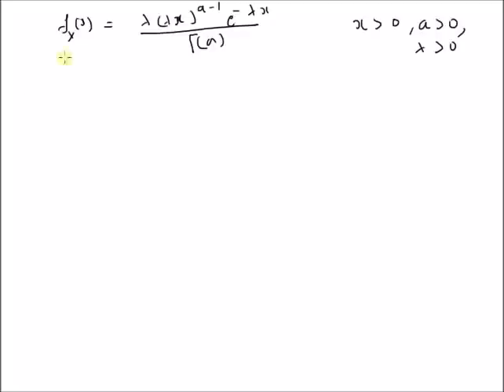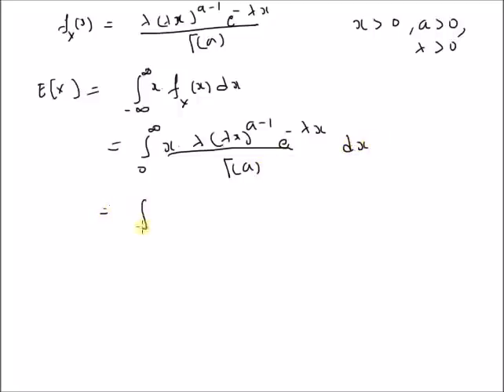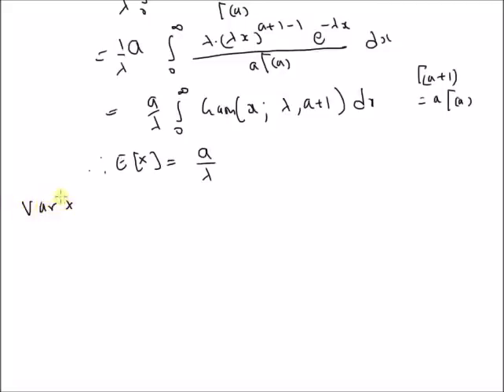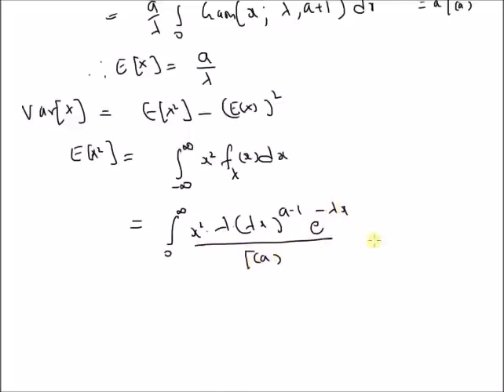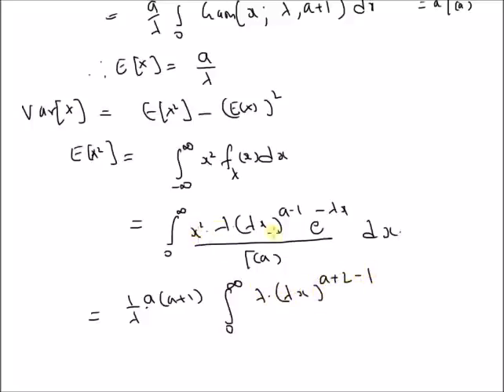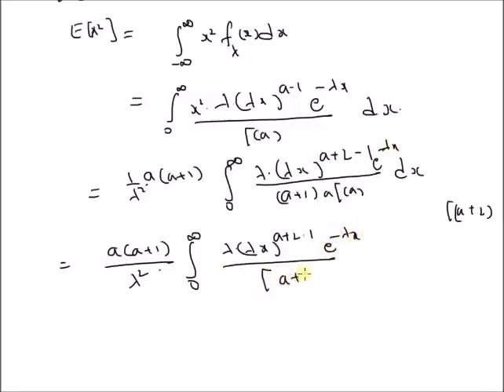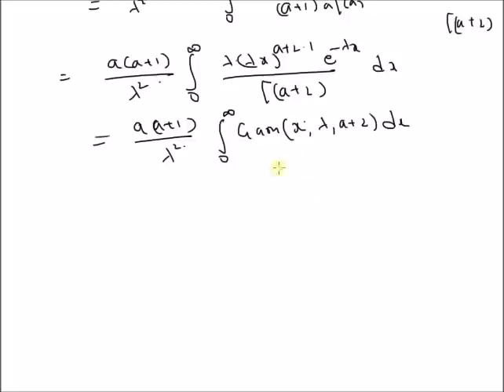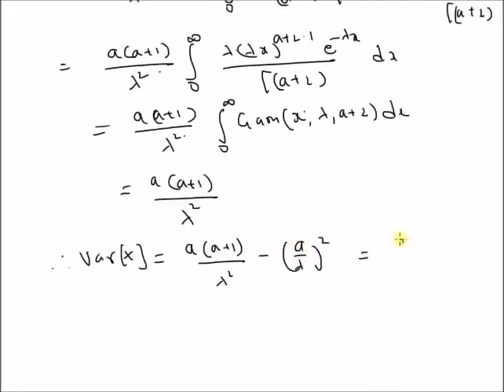Gamma random variable: mean & variance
first two moments of Gamma probability distribution